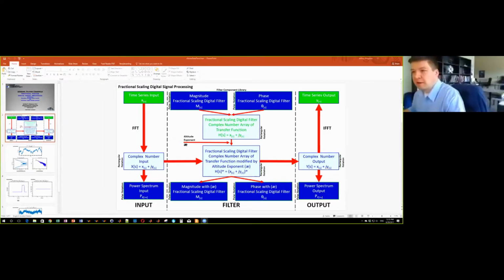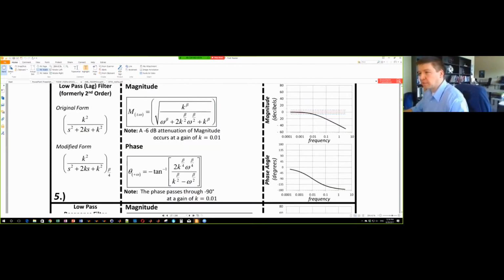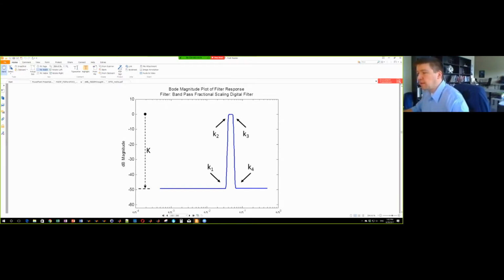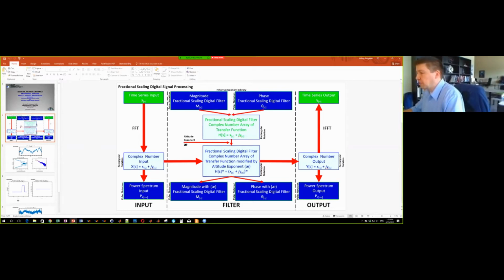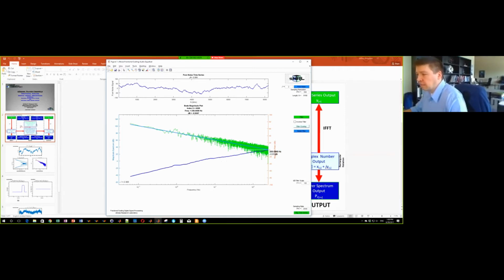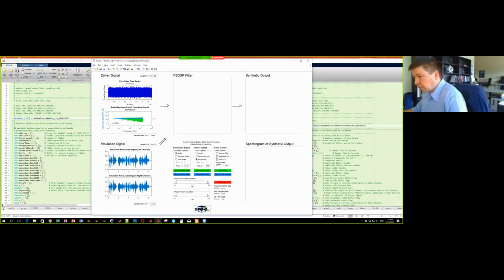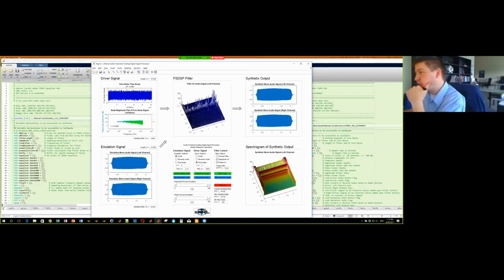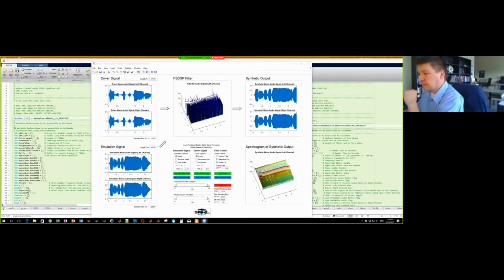Fractional Scaling Digital Filter Audio Demonstration - sNoise Research Laboratory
sNoise Research Laboratory (sNRL)
Dayton, Ohio, USA

Recently, the first of several patents was issued to sNRL, U.S. Patent 9,740,662 Issued 22AUG2017.

This video describes the underlying technology of this patent.

sNoise Science: A technical review and demonstration of Fractional Scaling Digital Filters (FSDF) generated through advances in Fractional Scaling Digital Signal Processing (FSDSP) which is based on a fractional calculus approach in digital signal processing to shape the spectrum of any signal.

Patented and Patent Pending:  FSDSP and FSDF are covered by one or more US and International Patents.

To highlight portions of the video that show the filters in action, fast forward to the following times:

Drawing Complex Filters on Screen: Time 11:05 ) - Ability to draw any filter on screen, no matter how complex...also note that this can be made into a Magnitude Only - Phase Agnostic filter so the audio signal would not be corrupted by unwanted phase shifts.  For audio signal processing, a FSDSP graphic equalizer allows total control over the number and width of frequency bands and precise tuning of the amount of amplification or attenuation of each frequency band or individual frequencies.  This also allows anyone easy access to complex digital filtering technology so if someone can use an audio equalizer, he/she could also can now also do the work of a DSP engineer which would enable rapid prototyping through quick adjustments to signals from a variety of sensors.  These algorithms also have uses in 3D Audio for AR and VR applications.

Voice Synthesis: Time 16:05 ) - Applying the filters to audio...here I demonstrate shaping only white noise into a voice using the only the filters as an alternative to the traditional Linear Predictive Coding (LPC) which requires both white noise and pulsed signals as inputs.

Audio Conversion: Time 23:02 ) - Shaping one audio signal into any other audio signal...here, I shape one audio sequence into a more finely tuned audio sequence.  This could also be used to generate any instrument sound from another instrument, convert one voice into another voice, or offer an "Autotune" alternative not just for voice but for any musical instrument.

Conversion of EEG Signal to Voice: Time 25:10 ) - Discussion here on the potential of turning brainwaves associated with each phoneme into speech using a combination of FSDSP to extract a more accurate EEG signal and the catalog of filters for someone's voice to synthesize speech in their own voice from an EEG signal.

SDK is on the way, sNRL is seeking potential Partnerships:
Currently, sNRL is in the process of building a Software Development Kit (SDK) that will allow these fractional scaling filtering and signal processing algorithms to run both on CPUs and GPUs and the algorithms shown in the video may be applied to other 1D, 2D, and 3D signals in areas besides audio such as video, radio (SDR), RADAR, and medical.  If you have any applications in mind, we can tailor part of the SDK directly to these applications for rapid integration.  If you are interested in a potential partnership with sNRL to further develop or integrate our technology, please contact sNRL.